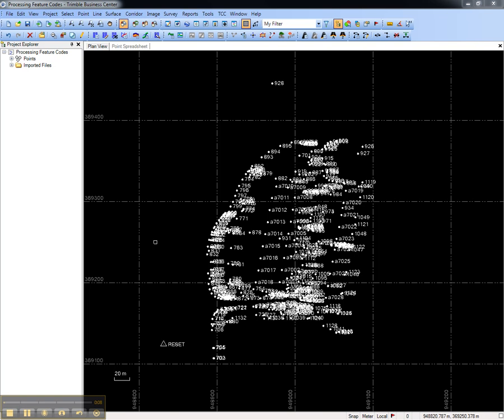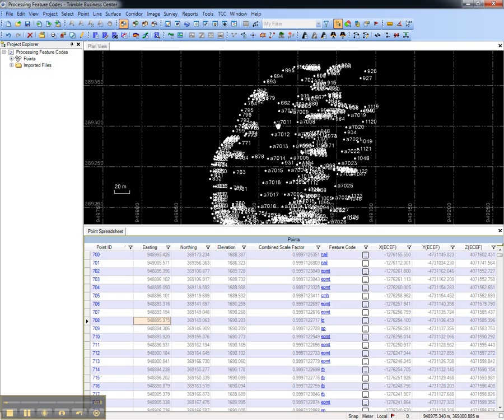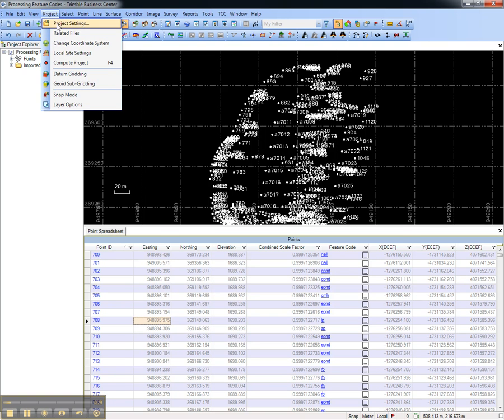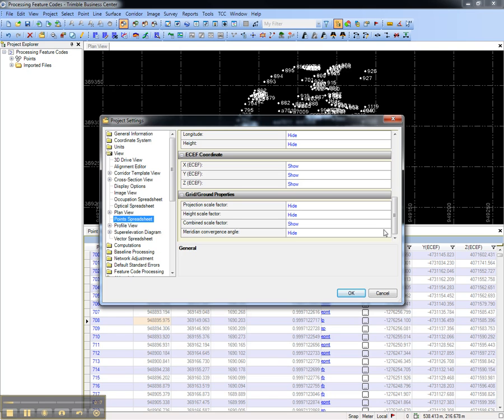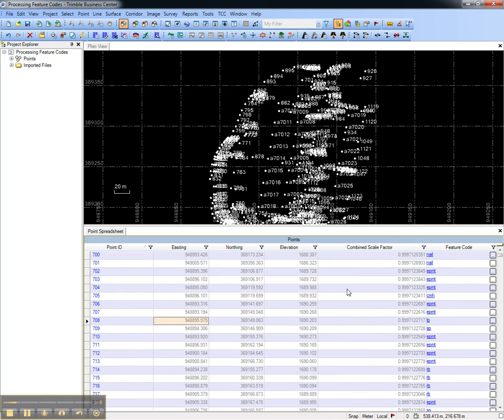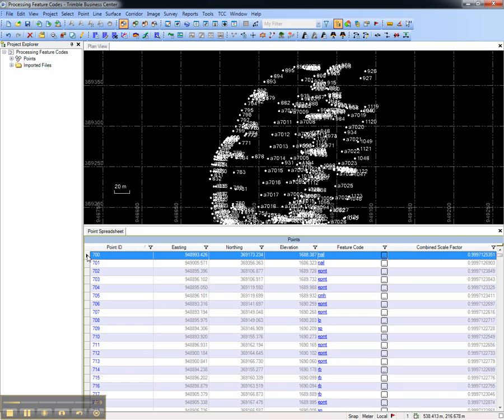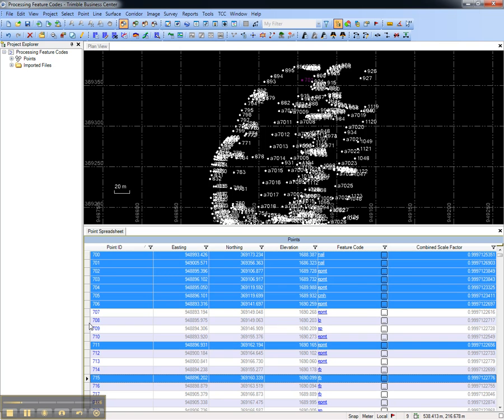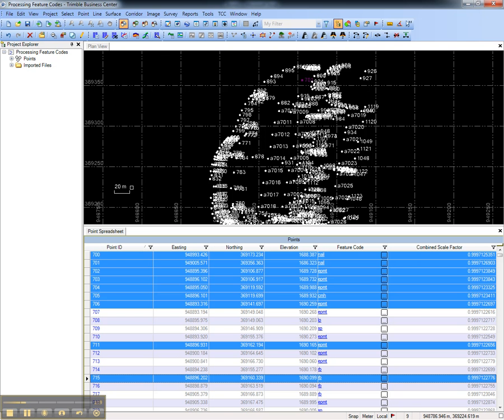Point Spreadsheet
Learn to create and configure a point spreadsheet to view and copy your point information in TBC. *View in HD*